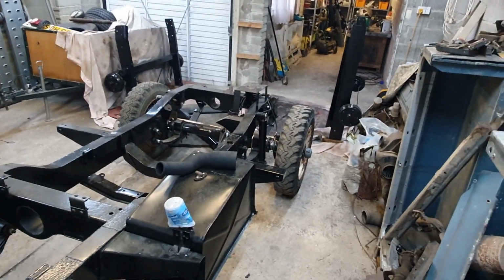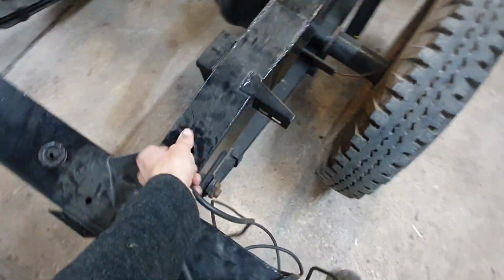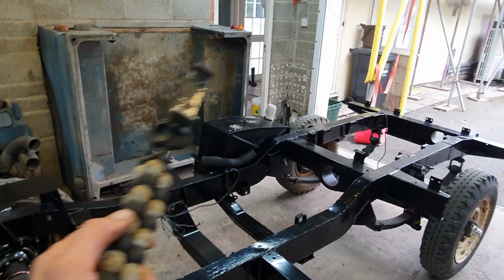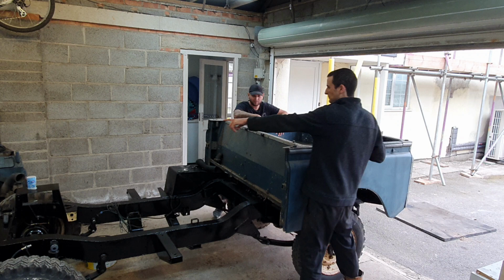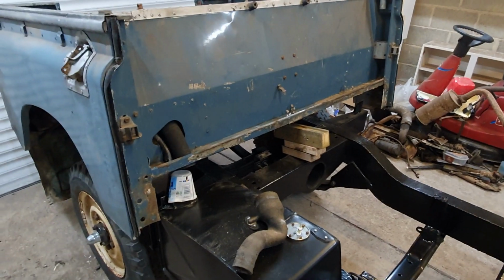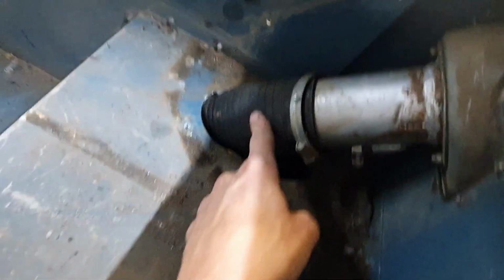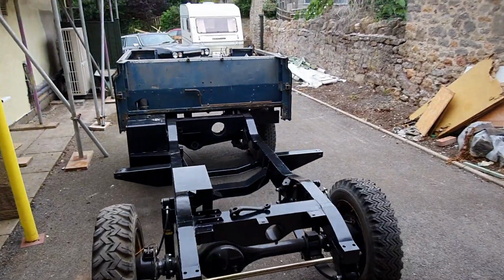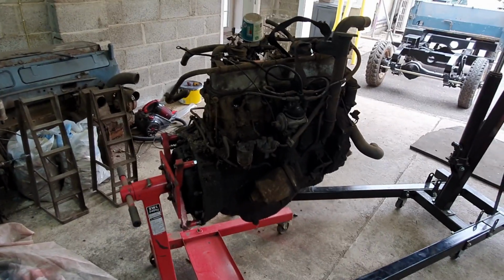Refitting Land Rover rear tub - 8 Land Rover Series 3 Project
In this video I reattach the rear tub to the newly repaired chassis and give a little update (excuse) on the progress (or lack of) on the Land Rover project.